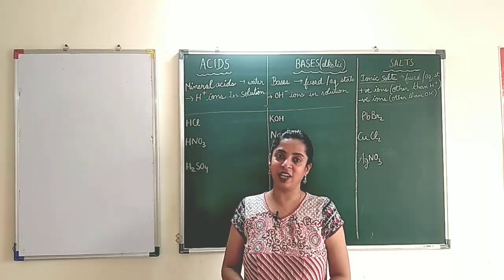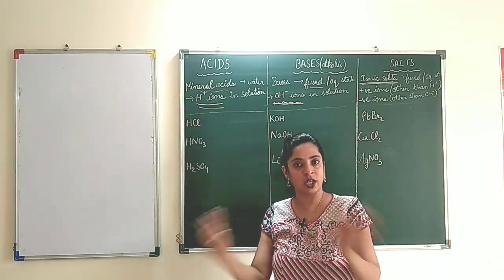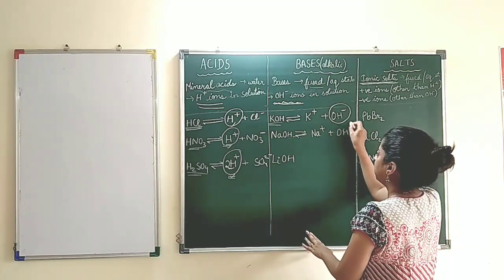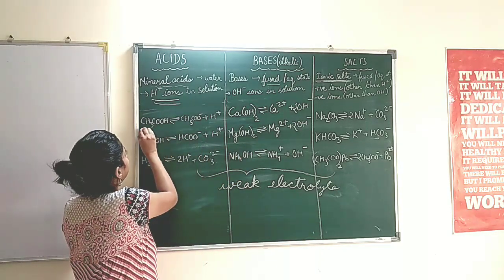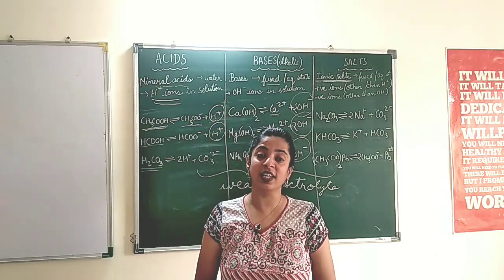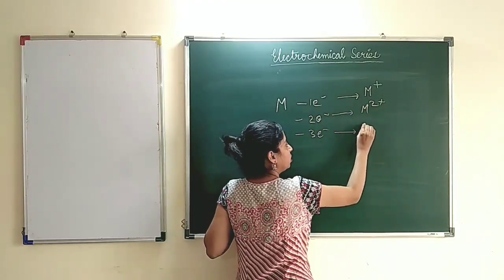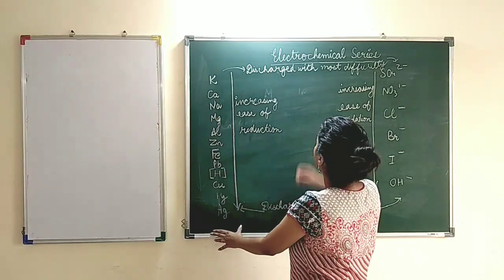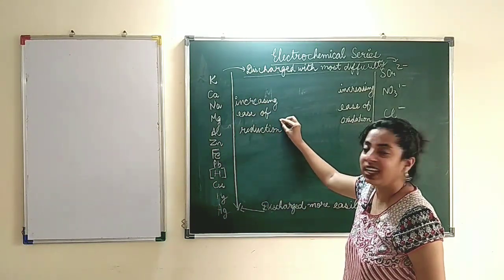Electrolysis Part-3 || ICSE Class 10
Electrochemical series. Preferential /Selective Discharge of ions.